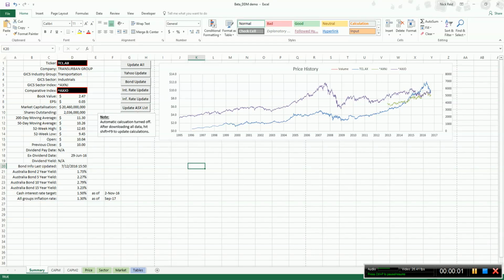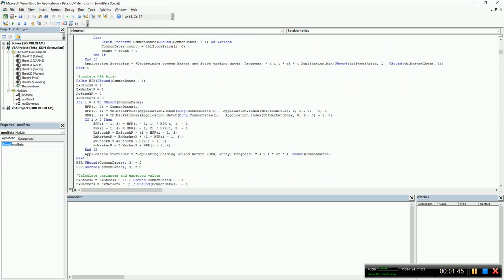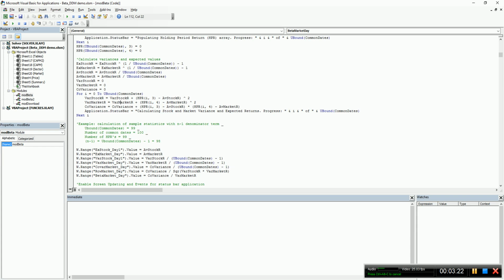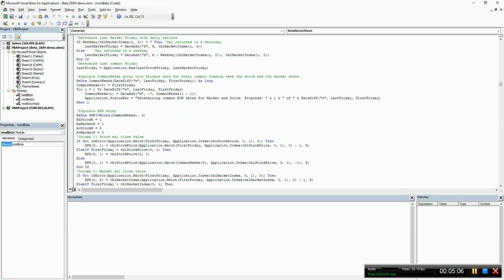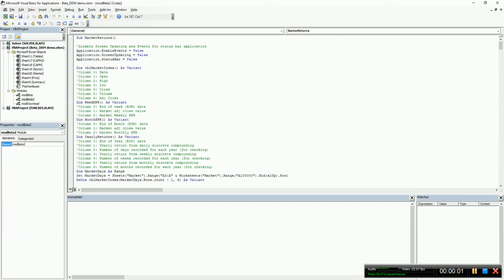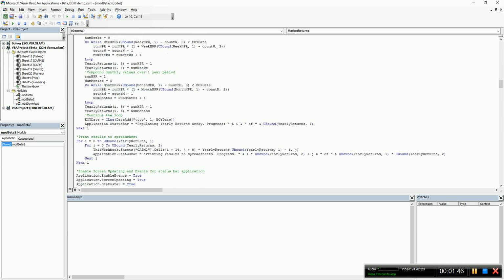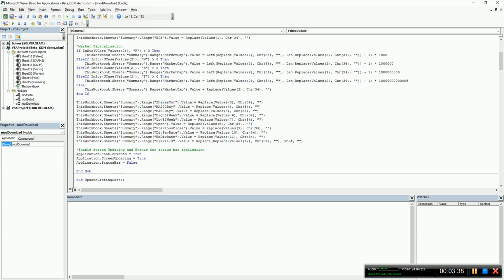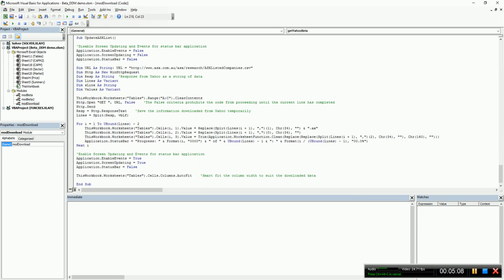Stock valuation via DDM and CAPM with Beta Calculation - Part 2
This is in an instructional video set to accompany a spreadsheet which automatically downloads stock, market, sector and rates data from various websites before performing a number of calculations to produce an estimate of the stocks intrinsic value. The spreadsheet calculates the stocks beta, cost of equity via the Capital Asset Pricing Model (CAPM), and intrinsic value via the Dividend Discount Model (DDM).
Part 1 of this instructional video set runs through the steps for analysing an example stock and provides a high level description of the calculations which are carried out.
Part 2 runs through the VBA subroutines which perform most of the calculations in the background. This is not necessary for people who simply want to use the spreadsheet without knowing all the mechanics of the calculations.